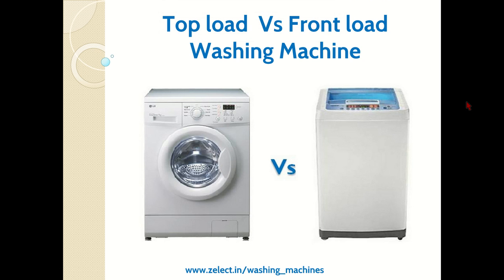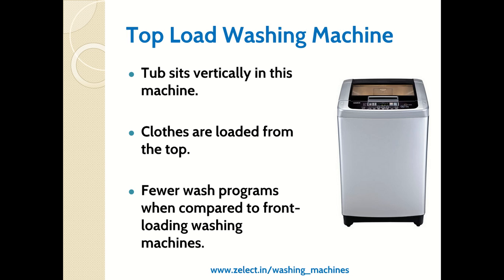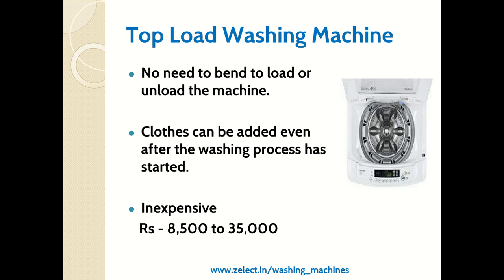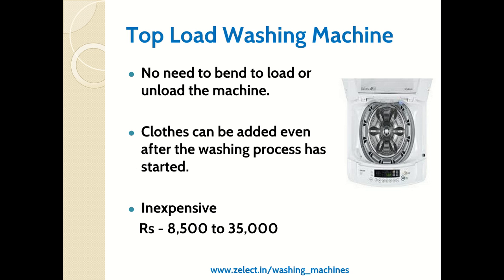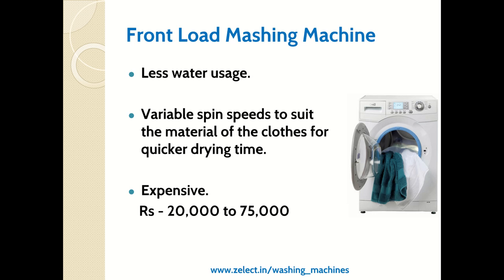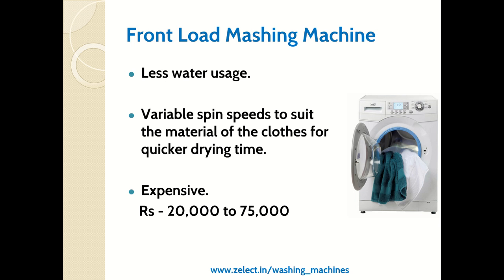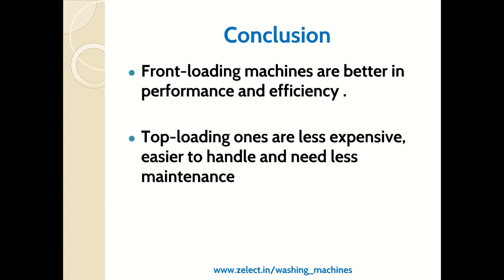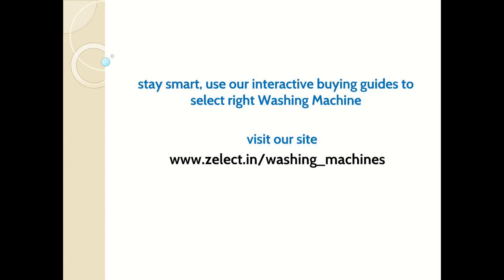Top loading Washing machine vs front loading Washing machine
The video will answer all related stuff like
washing machine  buying guide in India?
How to choose washing machine  in India?
Buying tips for washing machine  in India?
What to look in a washing machine ?
How to buy washing machine ?
Buying tips for washing machine ?